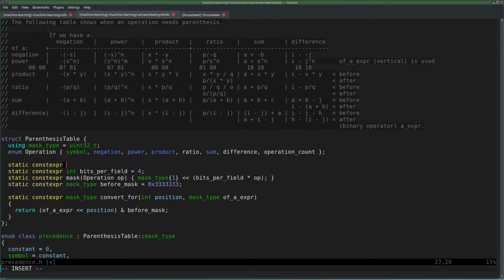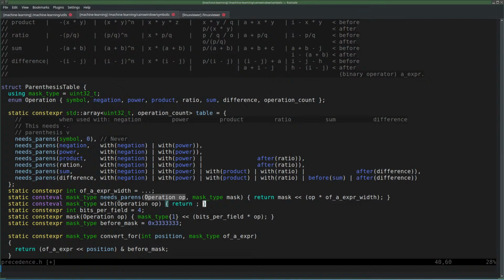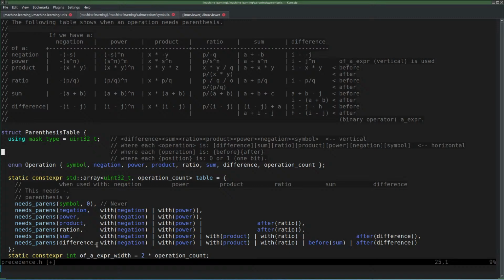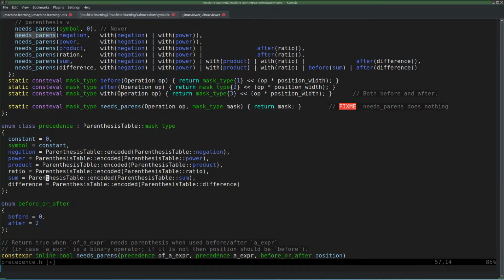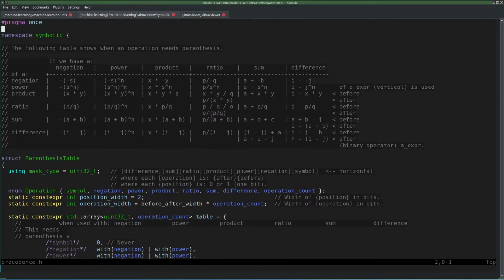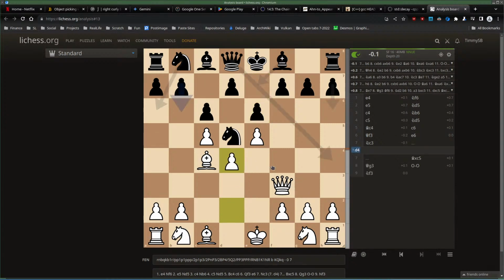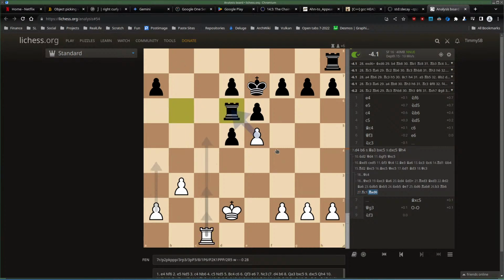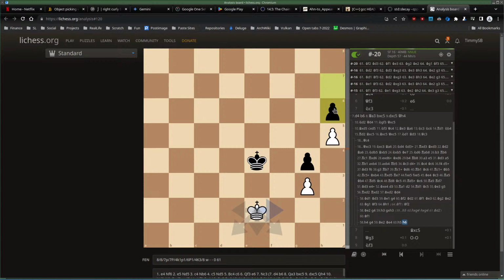C++ - working on compile-time differentiation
Also added division: I just treat it as a multitplication with with an inverse.
Next is: Addition.